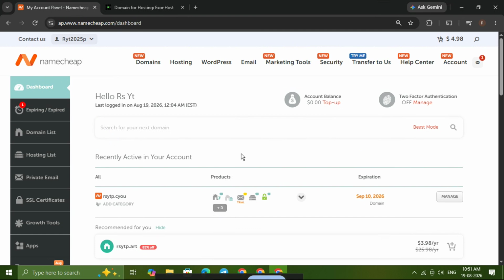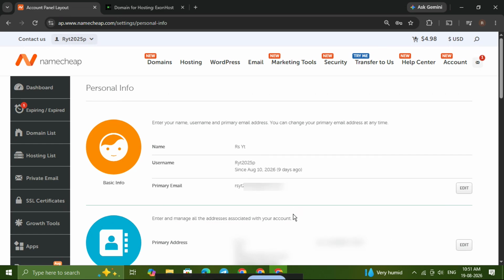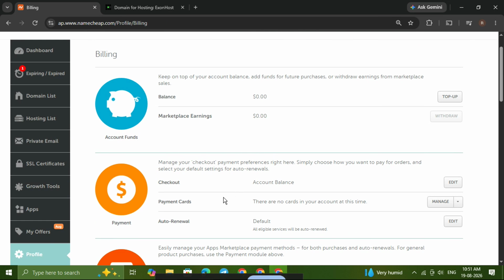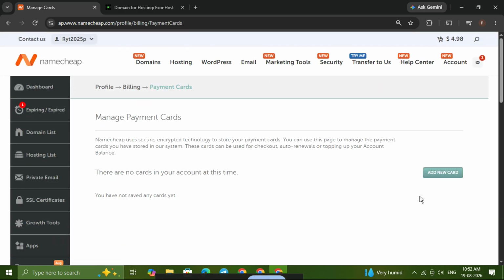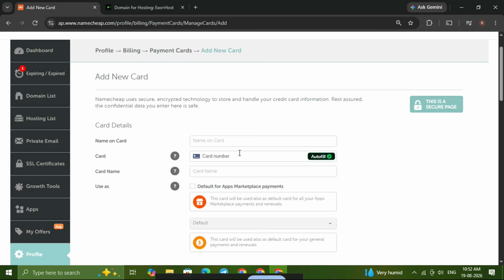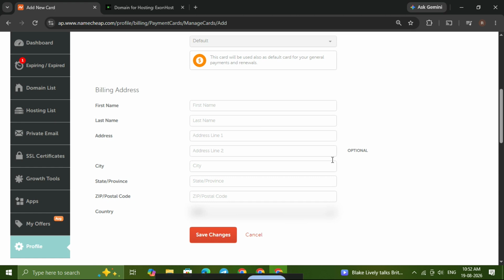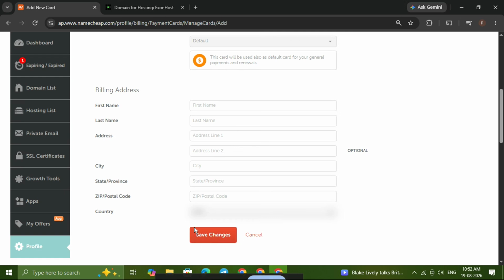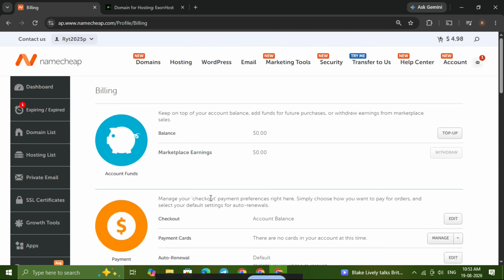How To Update Visa Card In Namecheap (Easy Guide)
Learn how to update your Visa card in Namecheap step by step. This tutorial shows you how to add a new payment card, enter billing details, and save changes successfully.

🕚Timestamps:
0:00 Intro
0:18 Log In To Namecheap
0:32 Open Account And Profile
0:46 Go To Billing
0:56 Find Payment Cards And Click Manage
1:08 Add New Card And Enter Details
1:40 Save Changes And Confirm

✍️What You'll Learn In This Video:
• How To Update Your Visa Card In Namecheap
• How To Add A New Payment Card In Namecheap
• How To Find Billing And Payment Card Settings
• How To Enter Card Details And Billing Address
• How To Save Changes In Namecheap Successfully

💡Pro Tips:
• Make sure your card details match your bank records exactly
• Use the billing address linked to your Visa card for fewer errors
• Double-check the expiration date and CVV before saving
• Confirm the new card is active before any upcoming renewals